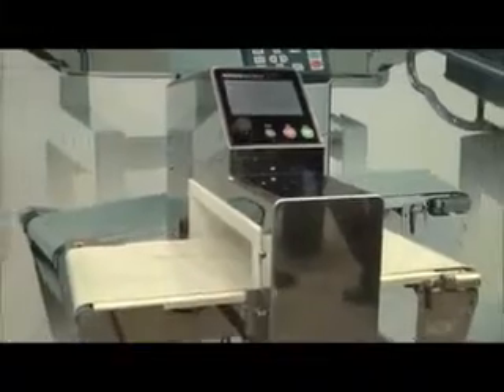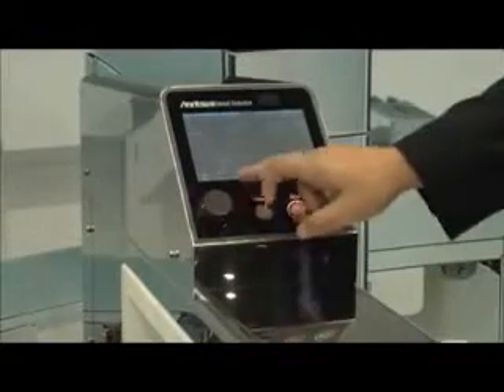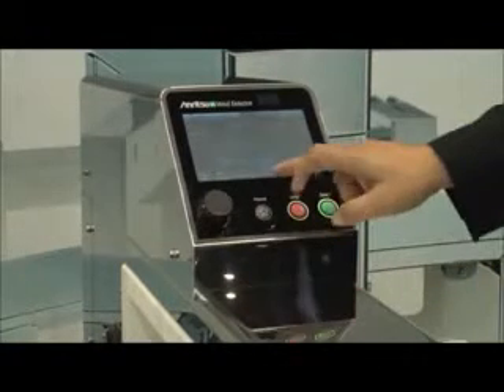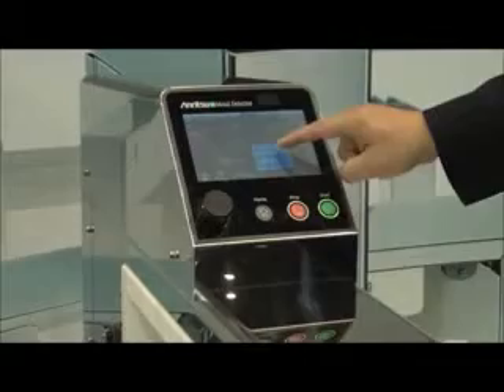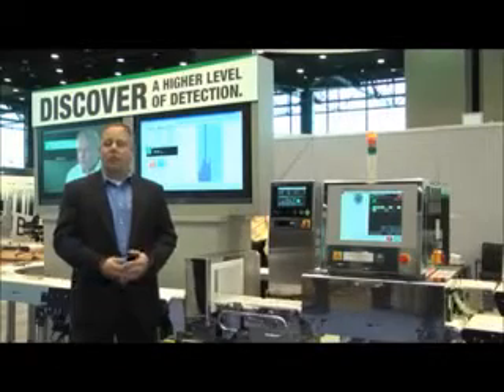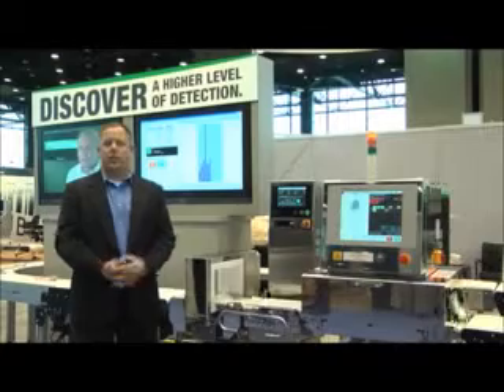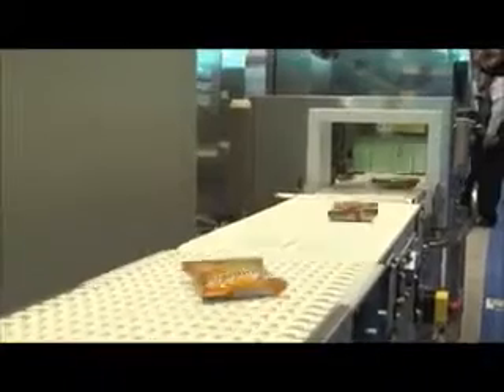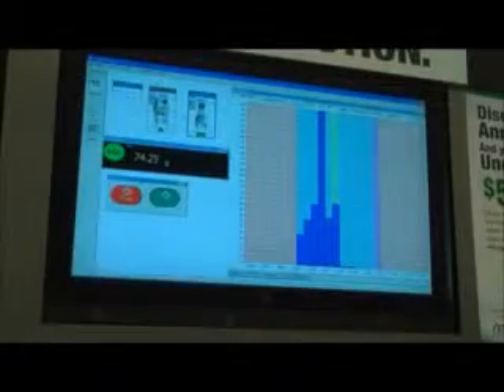Anritsu Dual Wave Metal Detection Update from Pack Expo 2012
contact Package Devices - your experienced local California representative for more info.